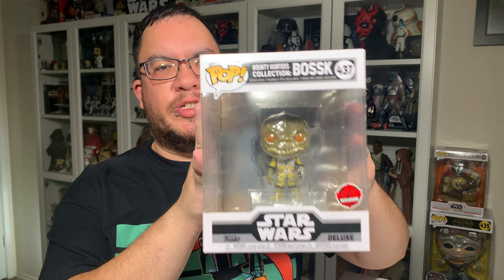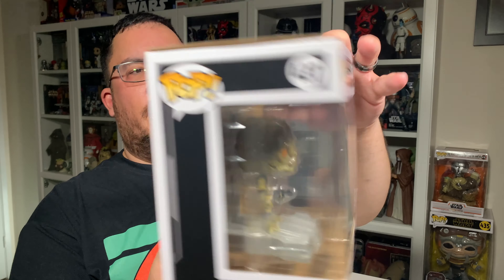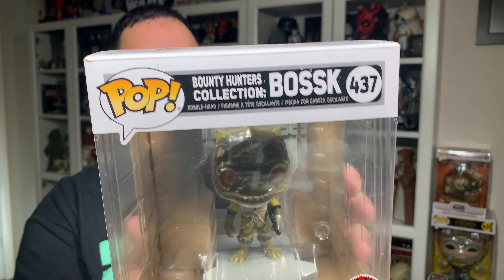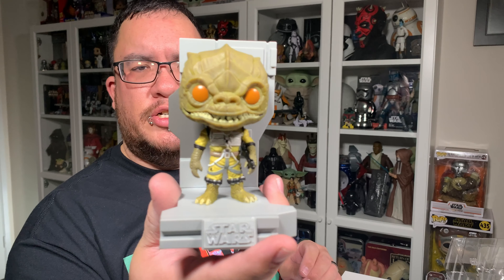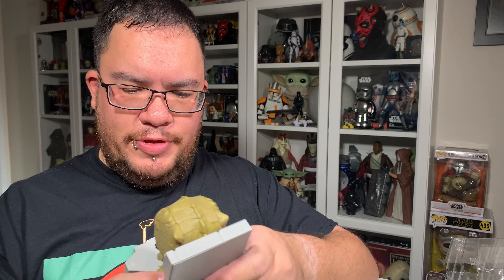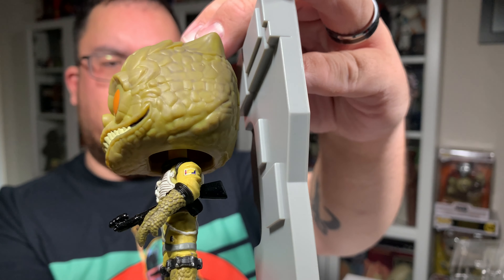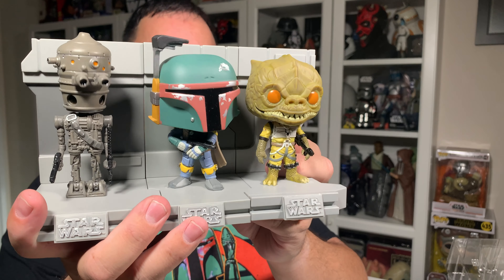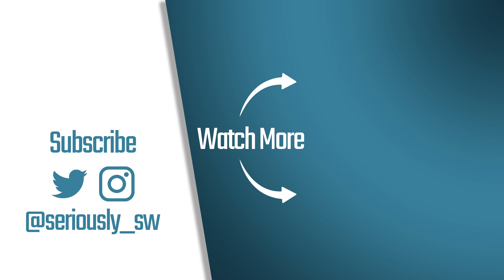Bounty Hunters Collection Bossk 437 Star Wars Funko Pop Review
This is my review of the Bounty Hunters Collection Bossk 437 Star Wars Funko Pop

Bounty Hunters Collection Bossk 437 Star Wars Funko Pop:  👉  shorturl.at/dADKV